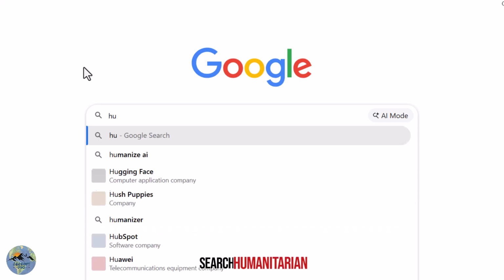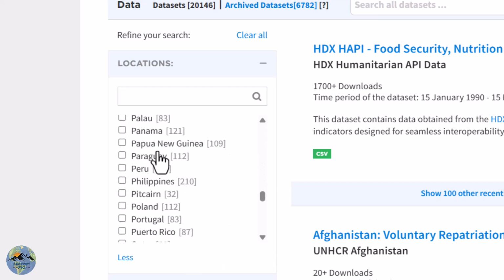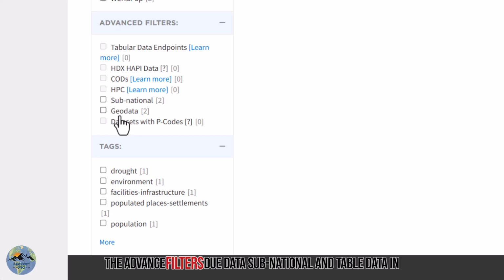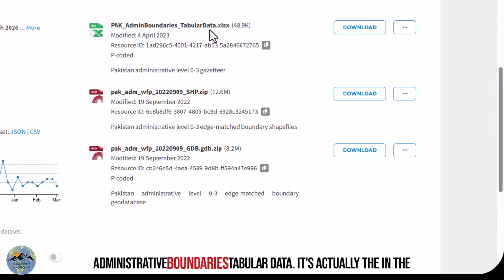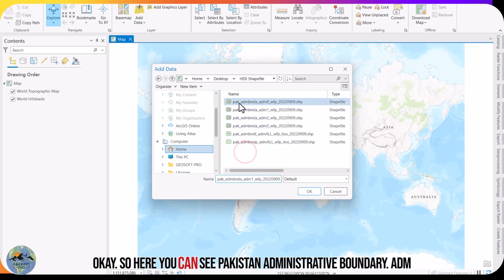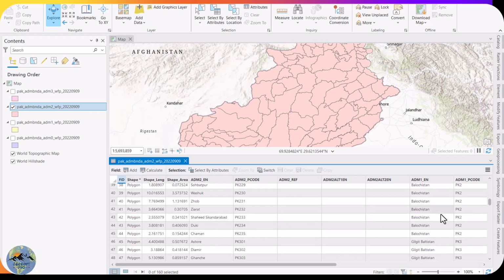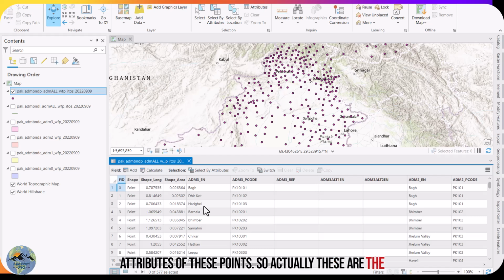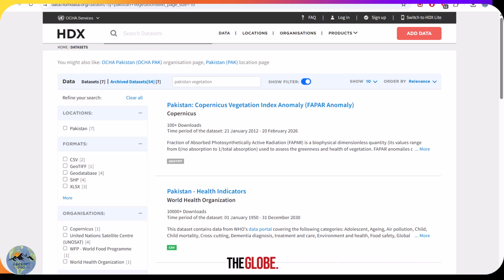Download Country Shapefiles & GIS Datasets | HDX Tutorial (Free & Easy)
Learn how to download country boundary shapefiles and large GIS datasets from the Humanitarian Data Exchange (HDX) website. This step-by-step tutorial will help you get accurate spatial data for mapping, geology, GIS, and research projects.

In this video, you will learn:

How to download country shapefiles
Best free GIS data sources
How to use HDX efficiently
Download large datasets بسهولة

Perfect for GIS users, geologists, students, and researchers.